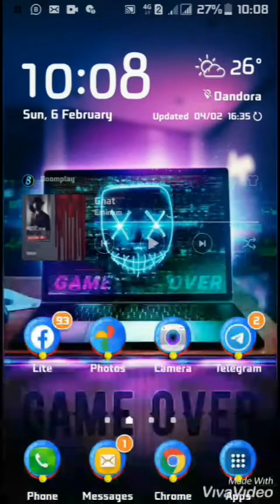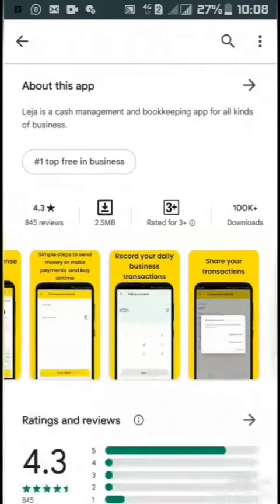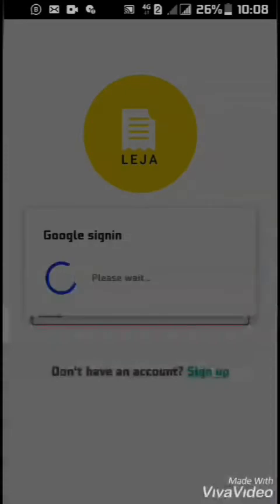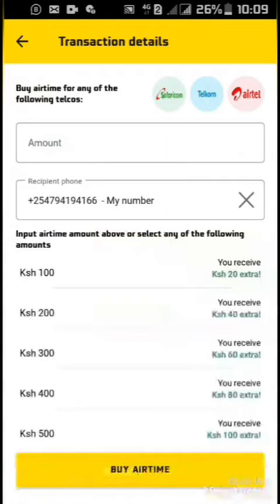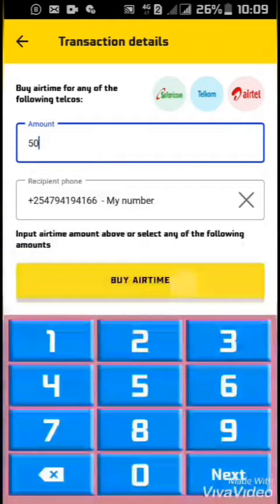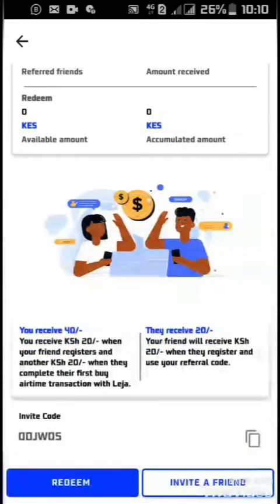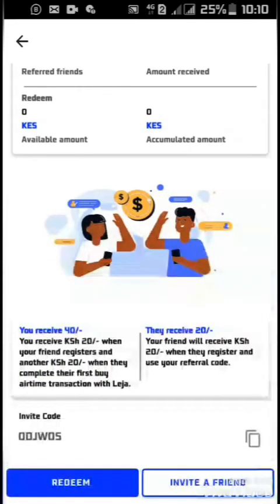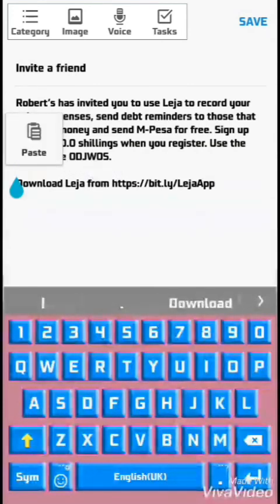How to get free airtime/ksh daily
I invited you to use Leja to record your sales, expenses, send debt reminders to those that owe you money and send M-Pesa for free. Sign up and get 20.0 shillings when you register. Use the invite code : 0DJW0S.